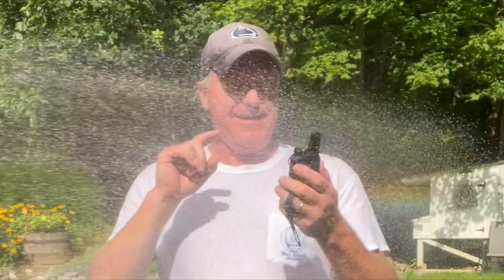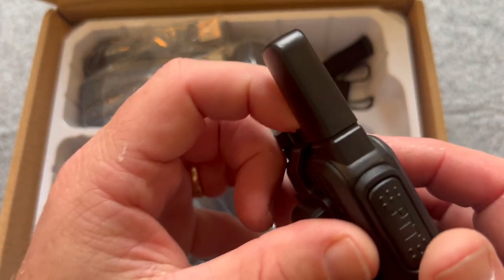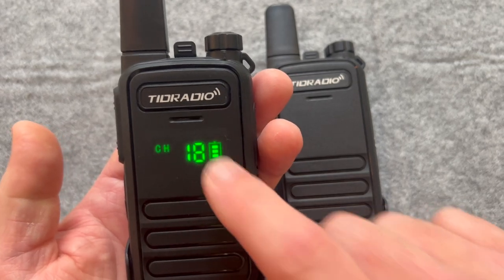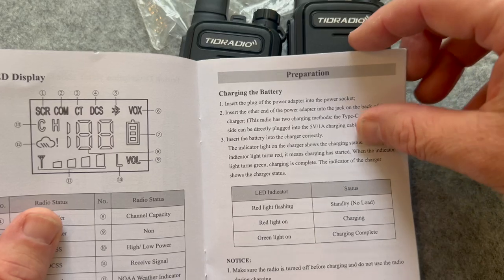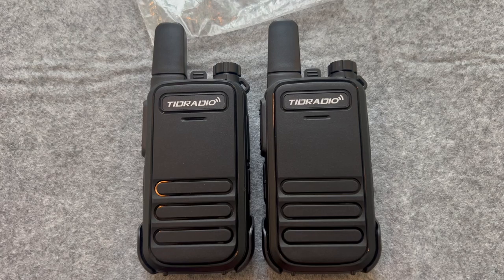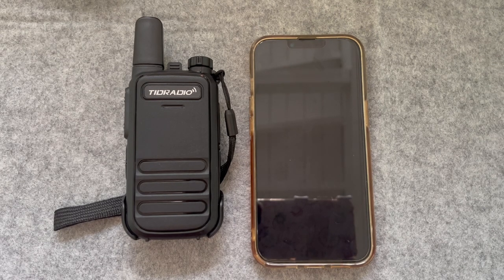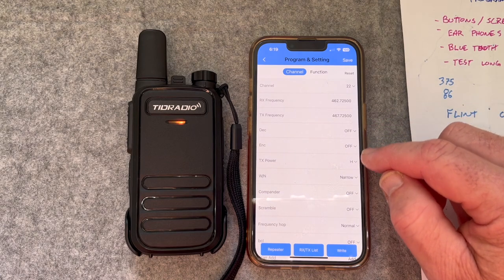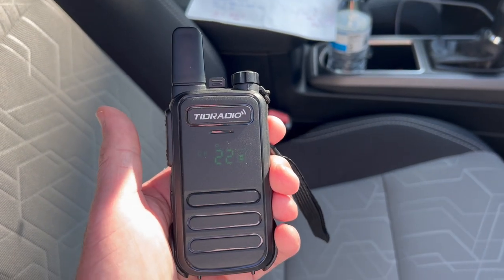TIDRadio TD-M11 FRS/PMR Product Review - Water Test, Distance Test, Repeater Test & Programming.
In this episode Mick tests out the TIDRADIO TD-M11 FRS/PMR radios – running them through their paces! Beating the H#LL out of them – dousing with a hose, used in rain, distance testing on a boat, programming for repeaters and repeater test. Completed all tests with flying colors - no operational issues!

Products evaluated from TIDRADIO: TD-M11 FRS/PMR

Adapter for UHF Base and Mobile Antennas
Walker Razor Slim Earmuffs